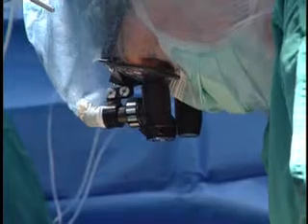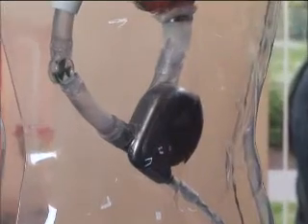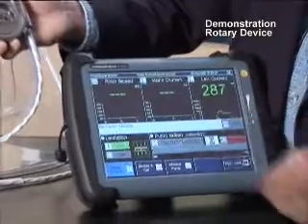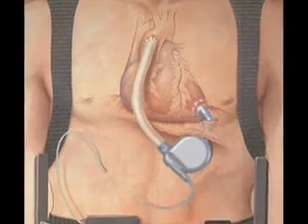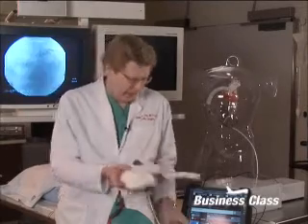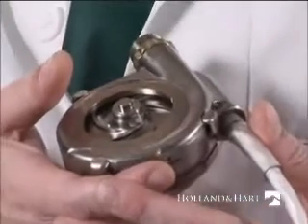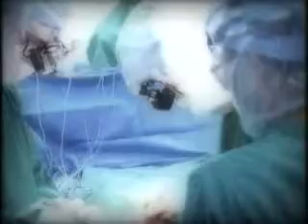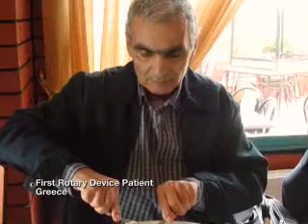Business Class/Holland & Hart - Worldheart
Business Class by Holland & Hart presents the story of Worldheart, inventor of implantable heart assist devices